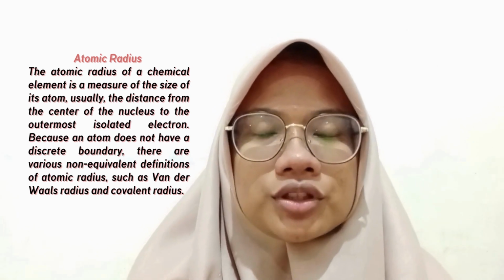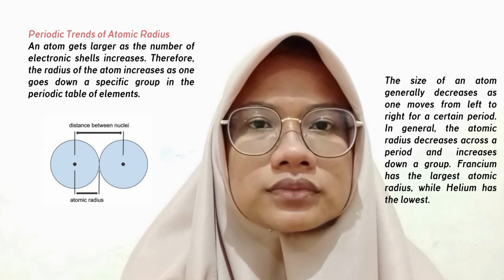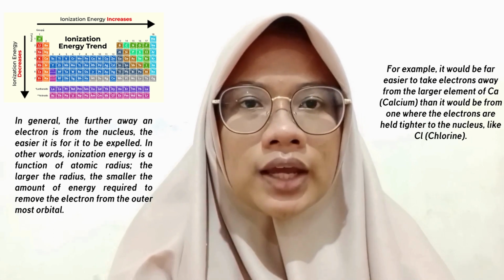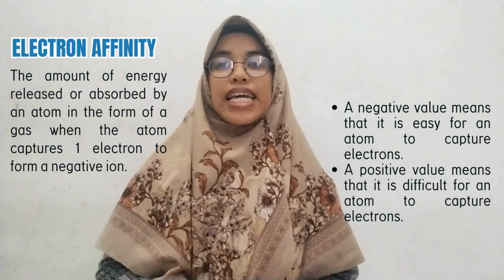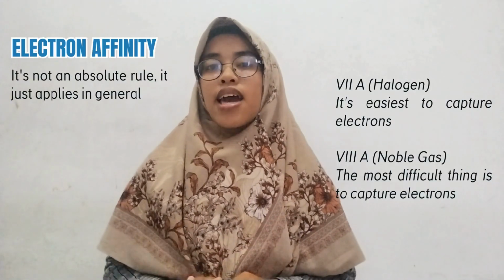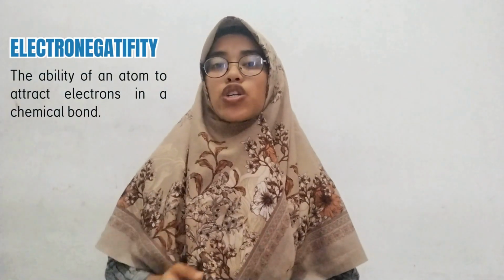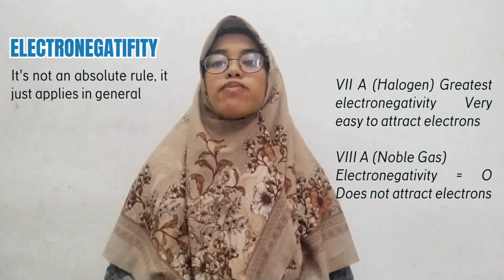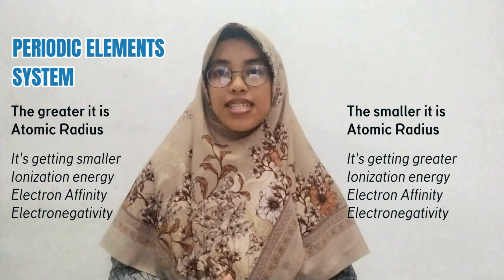Periodicity of The Elements by Group 5 CESP21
Video About Periodicity Of The Elements
By Group 5 :
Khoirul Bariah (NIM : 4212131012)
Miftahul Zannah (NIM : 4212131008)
CESP 2021